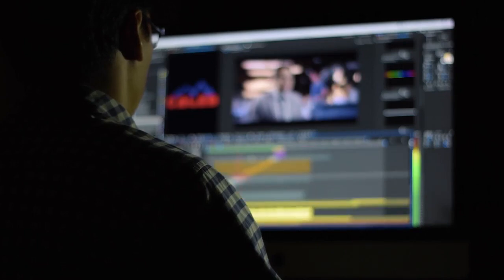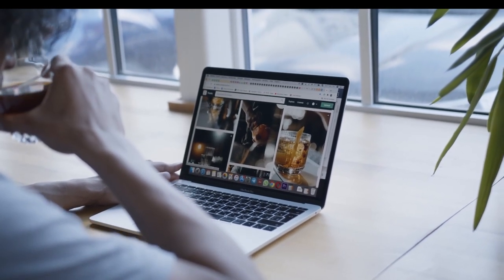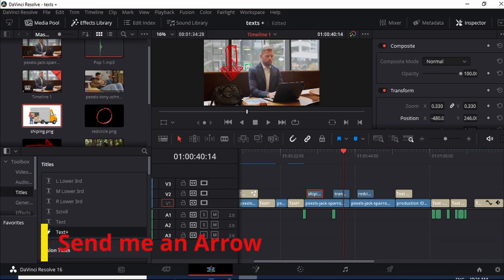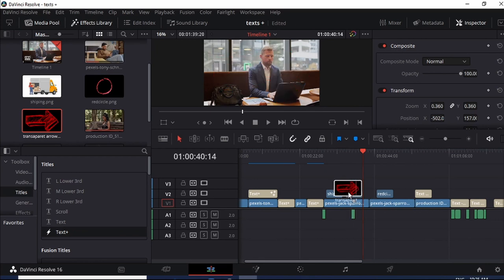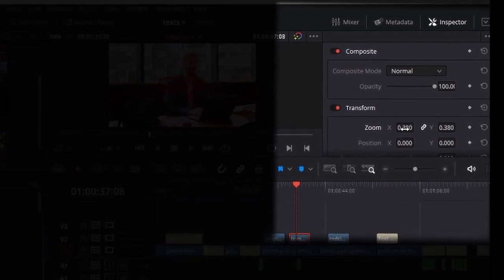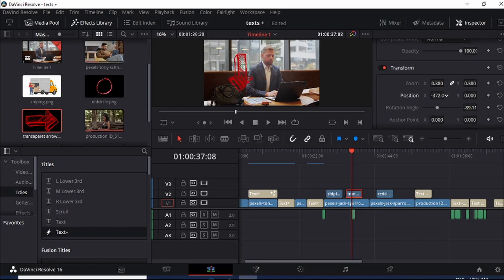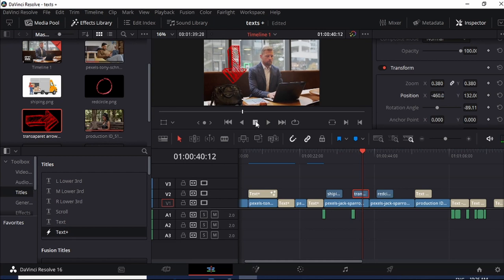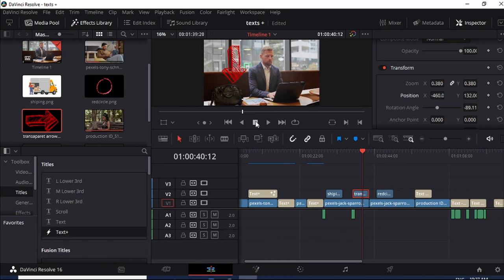Adding Simple Arrows in DaVinci Resolve 16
In this video tutorial I take you through how you can add arrows or pointers to your video if you want your viewers to focus on something or if you want to bring attention to some area of your video in DaVinci Resolve 16.
DaVinci Resolve is 1 of the leading video editing softwares. DaVinci Resolve 16 is free and accessible to all in editing their videos.

⚡️Best Way to Start making MONEY with YouTube: Complete Course

⚡️Try Filmora 4 FREE : Best Video Editing App for Beginners